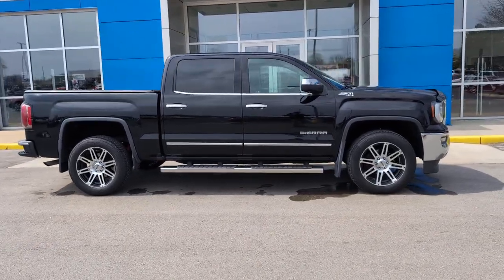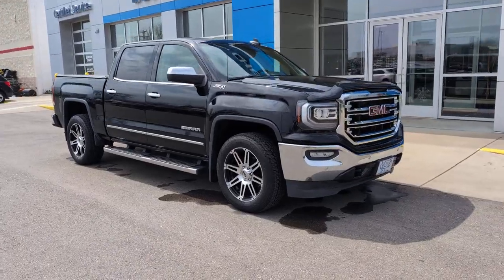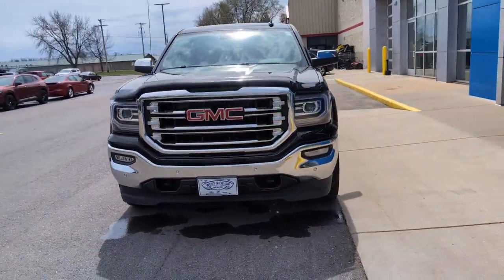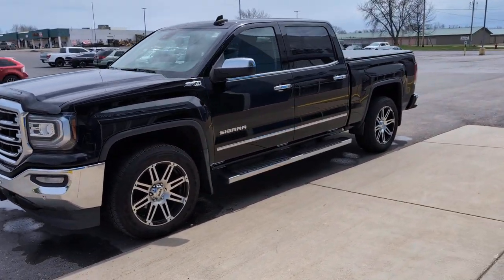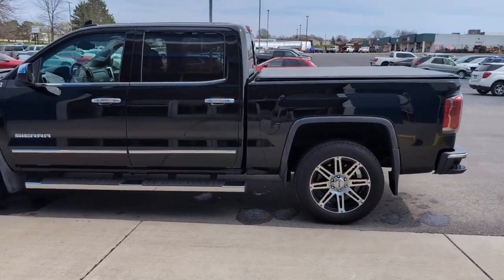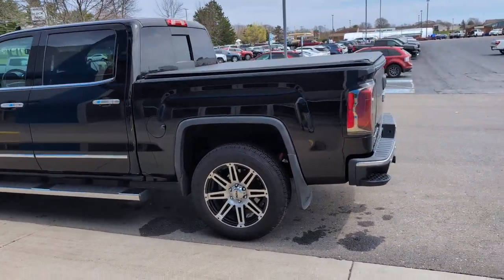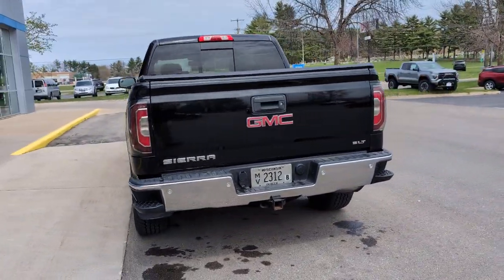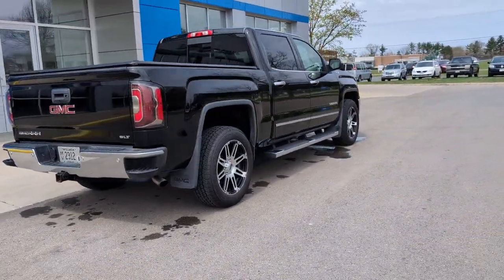2016 GMC Sierra_1500 Berlin, Oshkosh, Fond du Lac, Ripon, Neenah WI 24G026A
Onyx Black Used 2016 GMC Sierra_1500 SLT available in Berlin, Wisconsin at West Side GM. Servicing the Oshkosh, Fond du Lac, Ripon, Neenah, WI area.

Clean CARFAX. CARFAX One-Owner. 4WD 8-Speed Automatic with Overdrive 4WD Jet Black Leather. 15/21 City/Highway MPG Onyx Black 2016 GMC Sierra 1500 SLT 8-Speed Automatic with Overdrive EcoTec3 5.3L V8Odometer is 58547 miles below market average!Awards:* 2016 KBB.com Brand Image AwardsReviews:* Powerful and efficient engines; improved tech interfaces for 2016; versatile and comfortable interior; superior ride quality on Denali trim. Source: Edmunds
SUSPENSION PACKAGE  OFF-ROAD  includes Z71 chrome side front fender emblems  monotube Rancho brand shocks and (K47) air cleaner  (JHD) Hill Descent Control  (NZZ) underbody shield,AIR CLEANER  HIGH-CAPACITY,HEADLAMPS  HIGH-PERFORMANCE LED HEADLAMPS WITH GMC SIGNATURE LED LIGHTING,REAR AXLE  3.42 RATIO,UNDERBODY SHIELD  TRANSFER CASE PROTECTION,HILL DESCENT CONTROL,ASSIST STEPS  CHROMED TUBULAR  6 RECTANGULAR,ENHANCED DRIVER ALERT PACKAGE  includes (UHX) Lane Keep Assist  (TQ5) IntelliBeam headlamps  (UD5) Front and Rear Park Assist and (UEU) Forward Collision Alert  Safety Alert Seat,AUDIO SYSTEM  8 DIAGONAL COLOR TOUCH SCREEN NAVIGATION WITH INTELLILINK  AM/FM/SIRIUSXM  HD RADIO  with USB ports  auxiliary jack  Bluetooth streaming audio for music and most phones  advanced phone integration featuring Apple CarPlay  Pandora Internet radio and voice-activated technology for radio and phone,BOSE SOUND WITH 6 SPEAKER SYSTEM  (7 speaker system including subwoofer when ordered with bucket seats) includes (NKC) noise control system.),LANE KEEP ASSIST,TRANSMISSION  8-SPEED AUTOMATIC  ELECTRONICALLY CONTROLLED  with overdrive and tow/haul mode. Includes Cruise Grade Braking and Powertrain Grade Braking,TRAILER BRAKE CONTROLLER  INTEGRATED,SLT PREFERRED EQUIPMENT GROUP  Includes Standard Equipment,LICENSE PLATE KIT  FRONT,FORWARD COLLISION ALERT,WIRELESS CHARGING,ENGINE  5.3L ECOTEC3 V8 WITH ACTIVE FUEL MANAGEMENT  DIRECT INJECTION  and Variable Valve Timing  includes aluminum block construction (355 hp [265 kW] @ 5600 rpm  383 lb-ft of torque [518 Nm] @ 4100 rpm; more than 300 lb-ft of torque from 2000 to 5600 rpm) (STD),TIRES  P275/55R20 ALL-TERRAIN  BLACKWALL,CONSOLE  FLOOR MOUNTED  with cup holders  cell phone storage  power cord management  hanging file holder capability and (K4C) wireless charging,GVWR  7200 LBS. (3266 KG)  (STD),SLT CREW CAB PREMIUM PLUS PACKAGE  Includes (NZP) 20 chrome clad wheels  (UD5) Front and Rear Park Assist  (UVD) heated steering wheel  (A48) power sliding rear window  (BVQ) 6 rectangular chrome tubular assist steps  (UQA) Bose premium audio system  (IO6) IntelliLink 8 Diagonal Color Touch audio system with Navigation  (Y86) Enhanced Driver Alert Package  (AN3) front bucket seats  (KB6) heated and vented seating  (CGN) spray-on bed liner and (PDP) full LED headlamps.,SEATS  FRONT FULL-FEATURE LEATHER-APPOINTED BUCKET  with (KA1) heated seat cushions and seat backs. Includes 10-way power driver and front passenger seat adjusters  including 2-way power lumbar control  2-position driver memory  adjustable head restraints  (D07) floor console and storage pockets. (Includes (K4C) wireless charging.,HEADLAMPS LED,HEADLIGHT  INTELLIBEAM  AUTOMATIC HIGH BEAM ON/OFF,LPO  FRONT AND REAR MOLDED SPLASH GUARDS  BLACK,BED LINER  SPRAY-ON  Pickup box bed liner with GMC logo consisting of high pressure  chemically bonded  sprayed-on polyurea & polyurethane liner formulation. Liner is permanently bonded to the truck bed providing a water tight seal. The textured  non-skid surface is black in color and robotically applied to yield consistent 90 mil floor and tailgate thickness along with 50 mil box sidewall thickness. Spray-on liner covers entire bed interior surface below side rails  including tailgate  front box top rail  gage hole plugs and lower tie down loops.,STEERING WHEEL  HEATED  LEATHER WRAPPED  with audio and cruise controls,FRONT AND REAR PARK ASSIST  ULTRASONIC,SEATING  HEATED AND VENTED PERFORATED LEATHER-APPOINTED FRONT BUCKET,JET BLACK  PERFORATED LEATHER-APPOINTED FRONT SEAT TRIM,WHEELS  20 X 9 (50.8 CM X 22.9 CM) CHROME CLAD ALUMINUM,WINDOW  POWER  REAR SLIDING WITH REAR DEFOGGER,ONYX BLACK,Tow Hitch,Locking/Limited Slip Differential,Four Wheel Drive,Tow Hooks,Power Steering,ABS,4-Wheel Disc Brakes,Tires - Front All-Terrain,Tires - Rear All-Terrain,Conventional Spare Tire,HID headlights,Fog Lamps,Heated Mirrors,Power Mirror(s),In